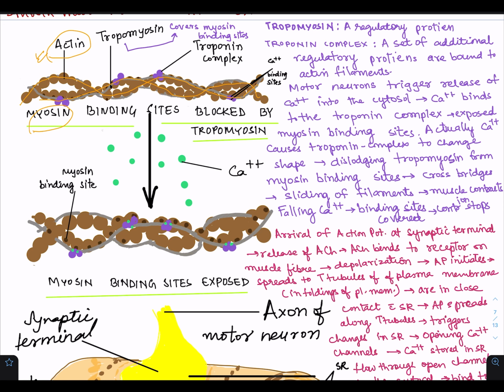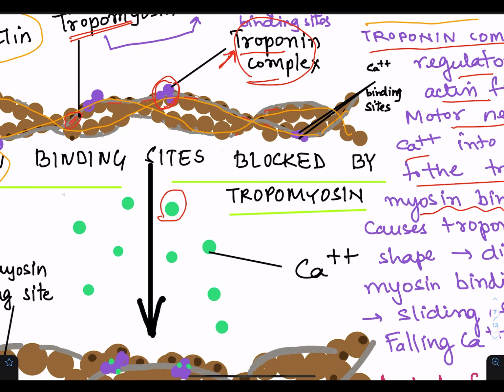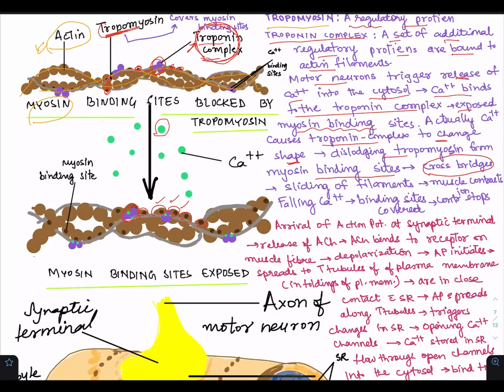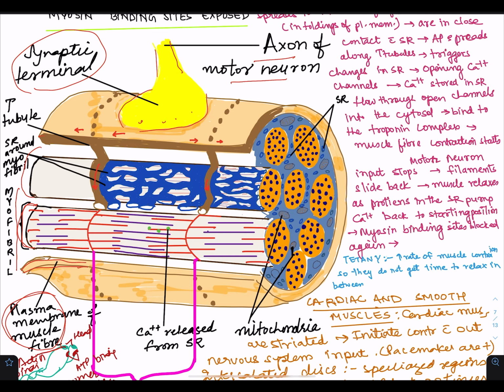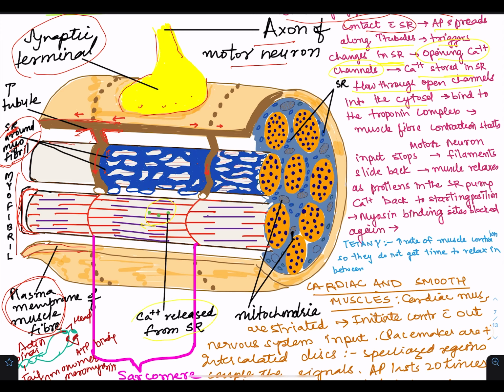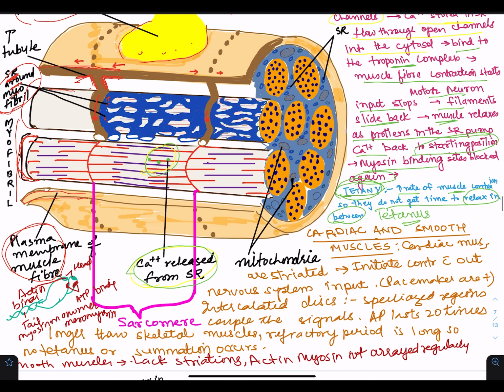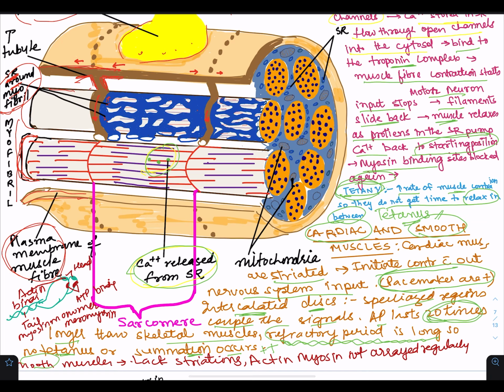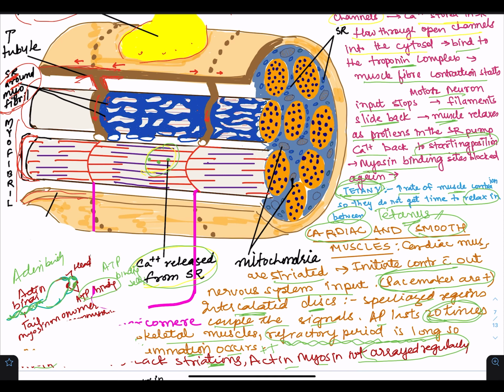Locomotion and Movement - Contraction of Skeletal Muscles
In this video, we study about the mechanism of neurotransmitter release and role of Calcium, Troponin and Tropomyosin in the contraction of a sarcomere.